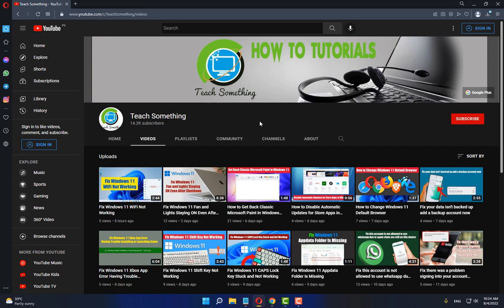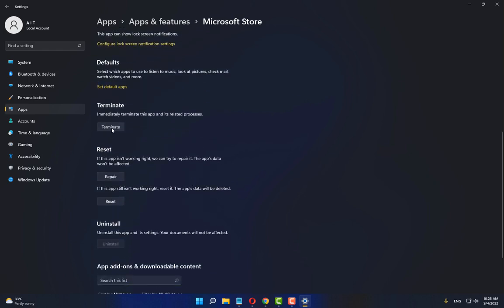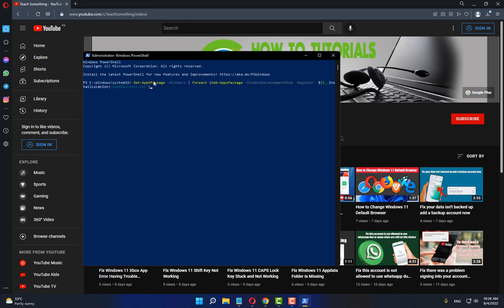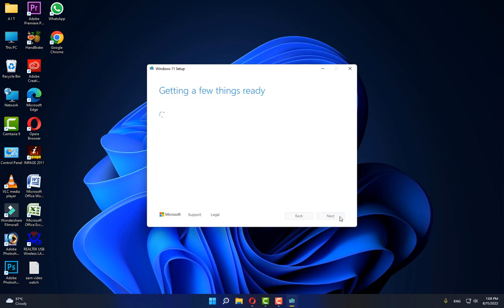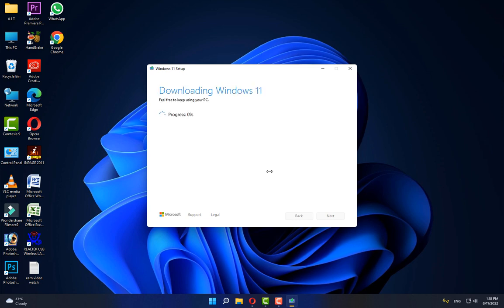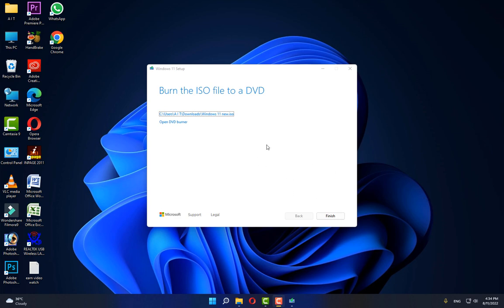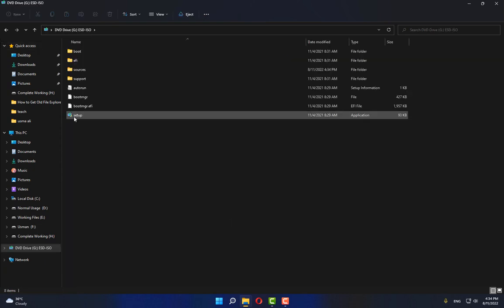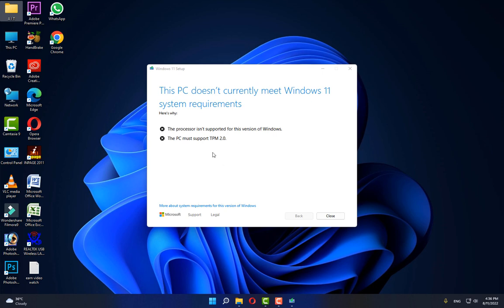Fix Windows 11 Microsoft Store and Store Apps Not Working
In this video tutorial i will gonna show you How to Fix Windows 11 Microsoft Store and Store Apps Not Working.

Command Use in this tutorial